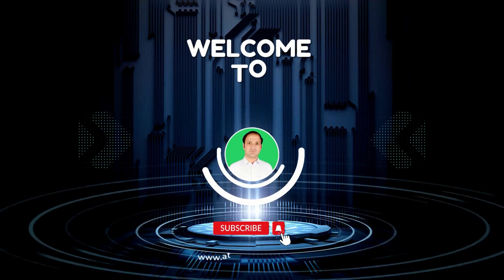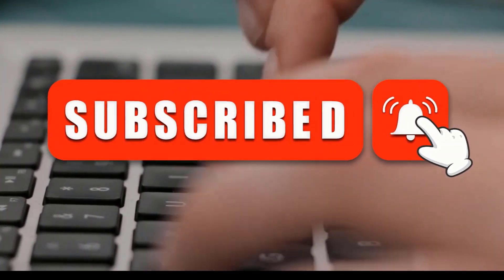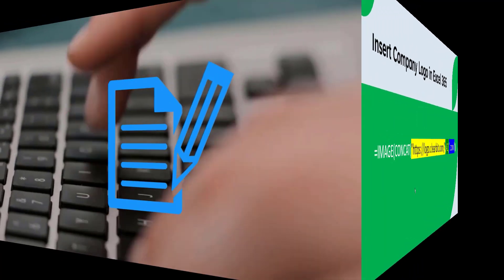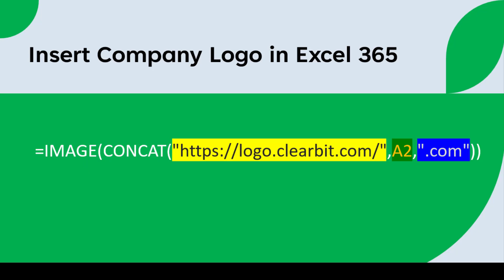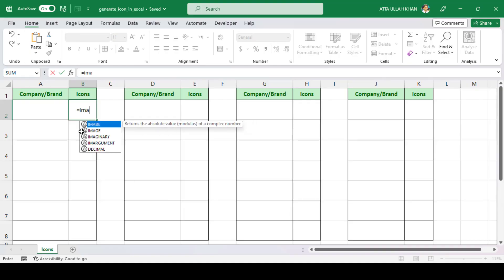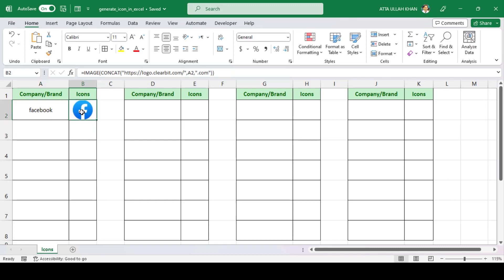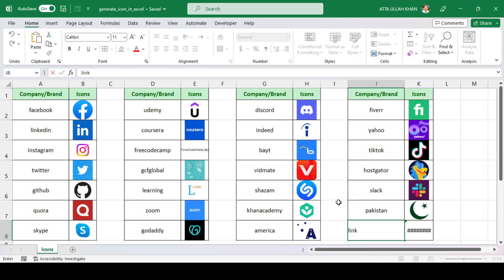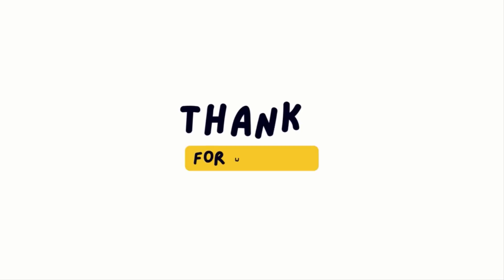How to Add Company Brand Logos to Your Spreadsheet | Using the IMAGE Function in Excel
In this tutorial, I'll show you how to add company logos to your Excel spreadsheet using the IMAGE function. By concatenating the company website URL with the Clearbit logo API, you can automatically insert company logos based on the company domain name. This is a great way to add branding and visual interest to your spreadsheets and can be especially useful for sales or marketing reports. We'll walk you through the steps to create this formula, as well as some tips for customizing the appearance of your logos.
Do watch the complete video for in-depth information.